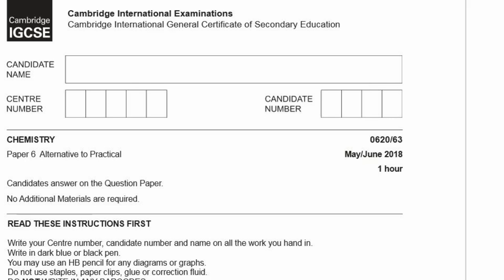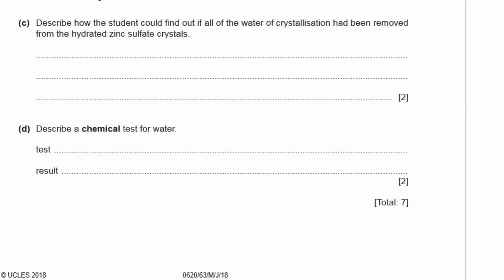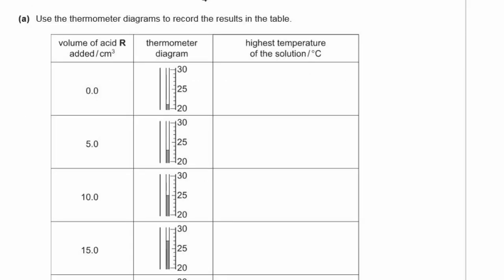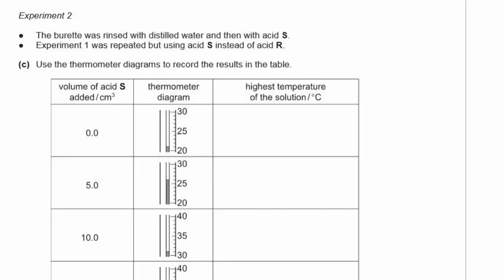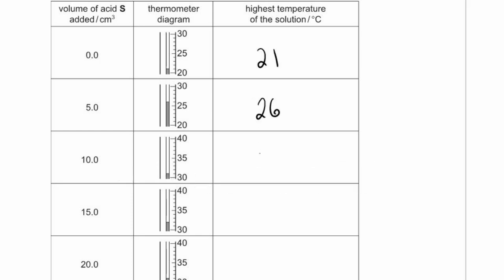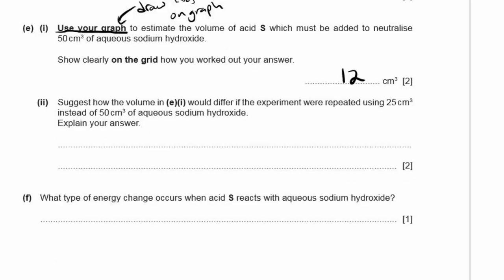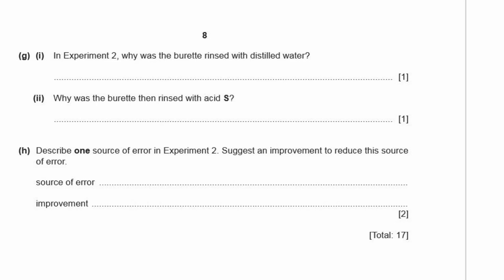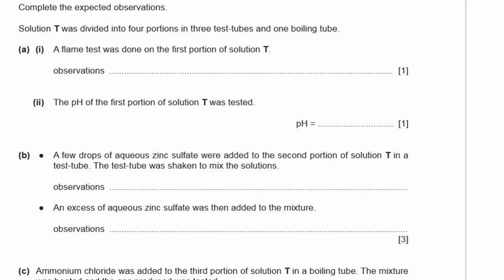Chemistry Paper 63 - Summer 2018 - IGCSE (CIE) Exam Practice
This is a run through of IGCSE Chemistry exam for CIE.
Paper 6 - Alternative to practical

If you are also studying physics and want more practice questions and oodles memory tricks for IGCSE/GCSE physics, please check out our book on Amazon or our course on Udemy which is based on the book.

0:00 Start
0:27 Q1
3:11 Q2
14:58 Q3
22:25 Q4

Attribution:
"Ready" - Back to the Future (1985)